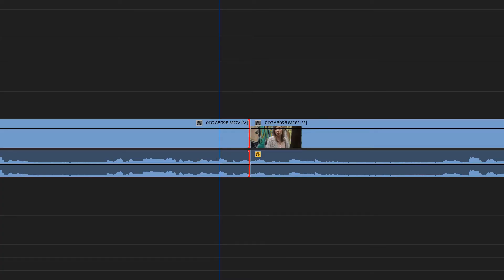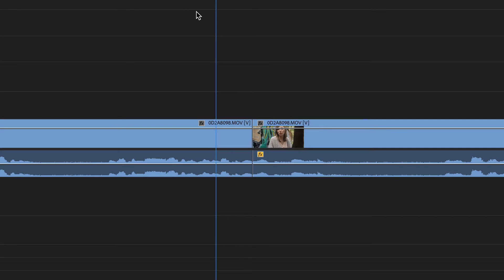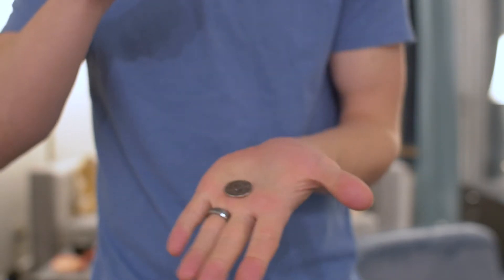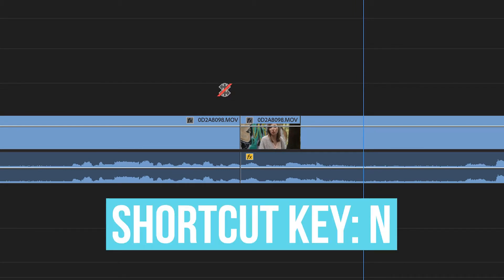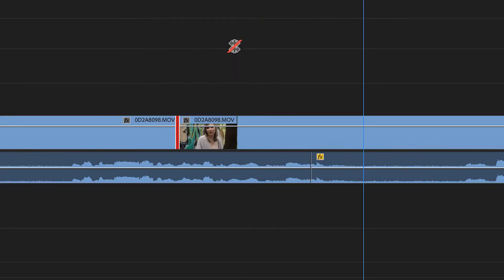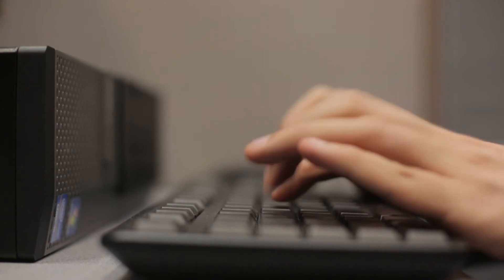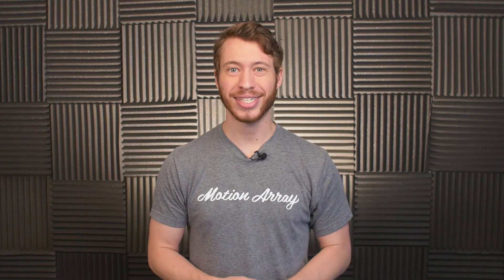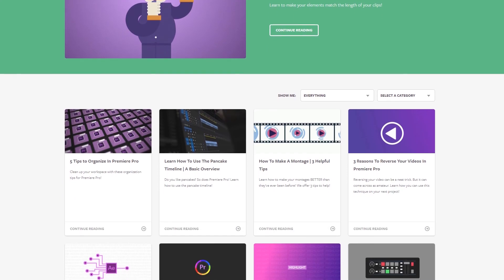3 Beginner Video Editing Mistakes To Watch Out For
In this video we look at common editing mistakes people make in Premiere Pro.  Premiere Pro is an excellent editing platform but can’t stop you from making beginner mistakes.  The mistakes that we go over are:
1 Harsh Cuts
2 Bad Slow Motion
3 Pacing
So let’s jump into Premiere Pro and take a look at how to avoid these effects!